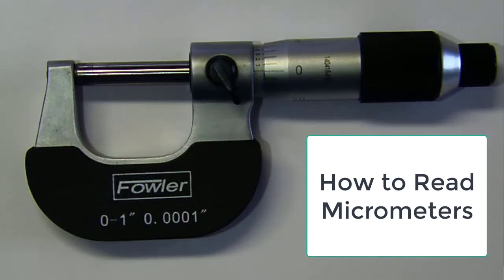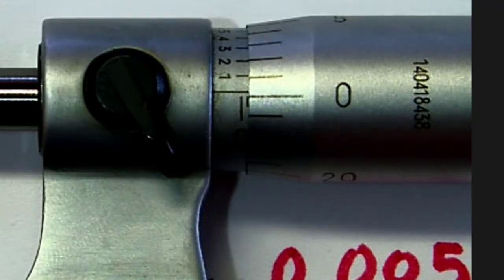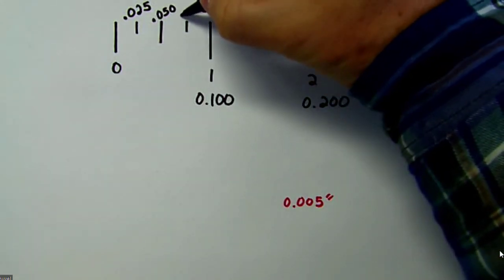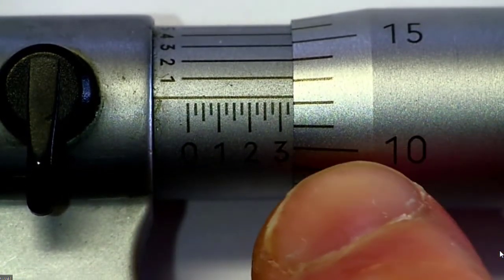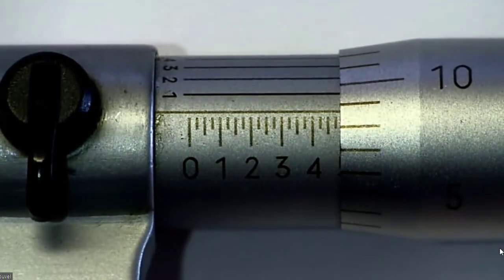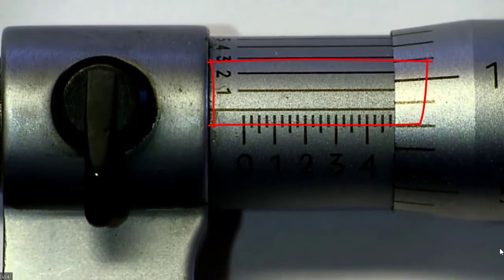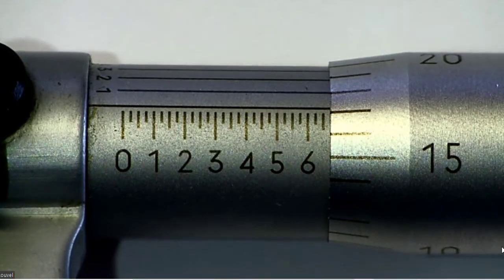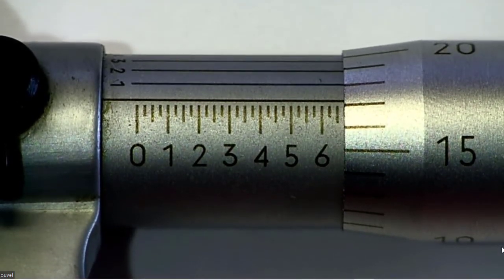How to Read Micrometers with 0.0001" Precision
This is a brief explanation of micrometer principles.  Four example readings are included.